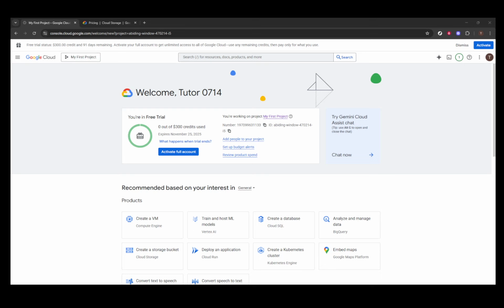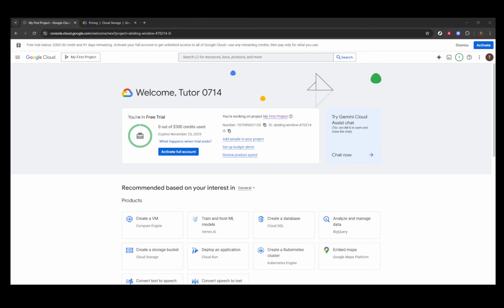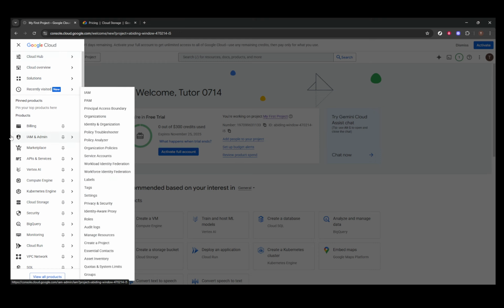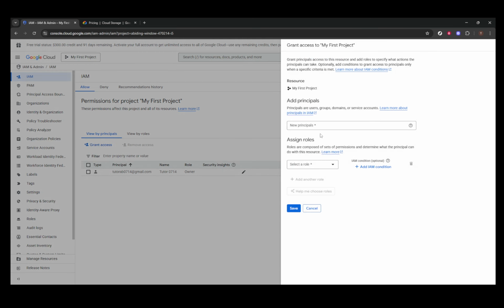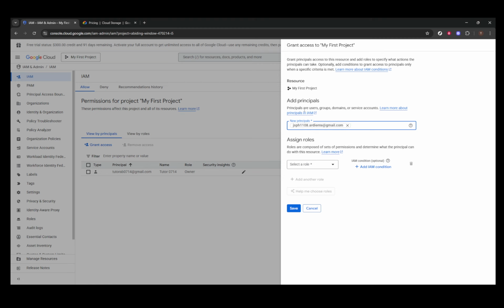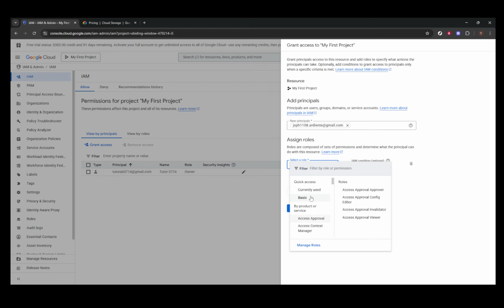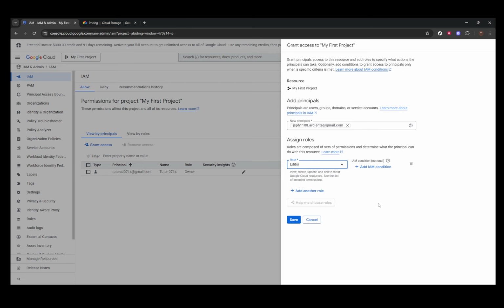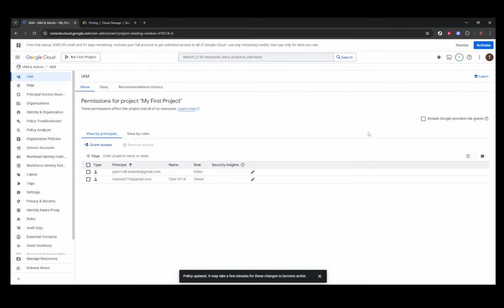How to Add User in Google Cloud Platform [2026 Full Guide]